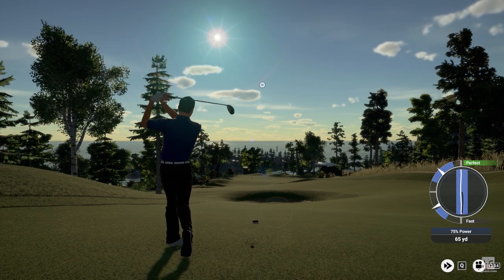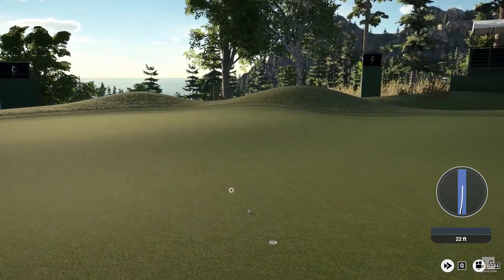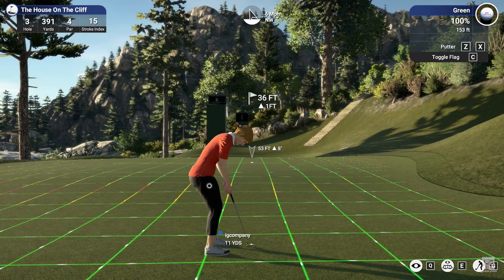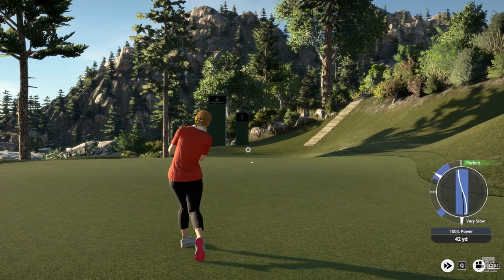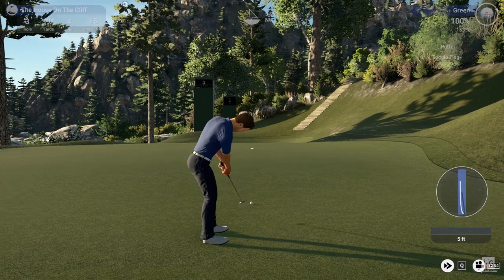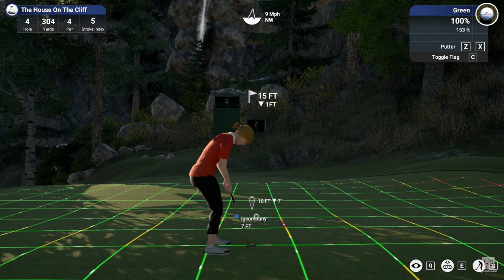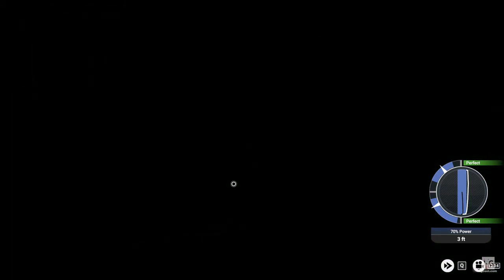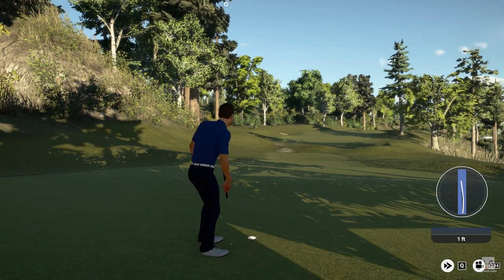The Golf Club 2019 - PC Gameplay (1080p60fps)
The Golf Club 2019 featuring PGA Tour is a sports video game developed by HB Studios and published by 2K Sports. It is the third video game of the PGA Tour 2K series. It was released for Microsoft Windows, PlayStation 4 and Xbox One on August 28, 2018.